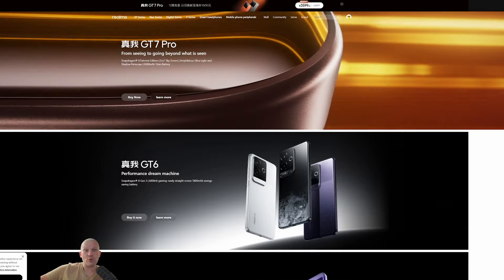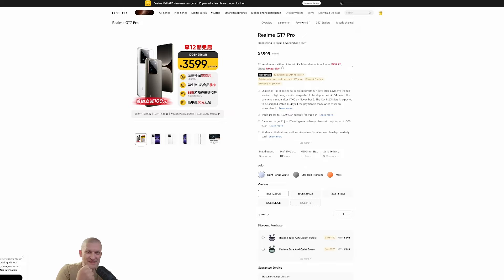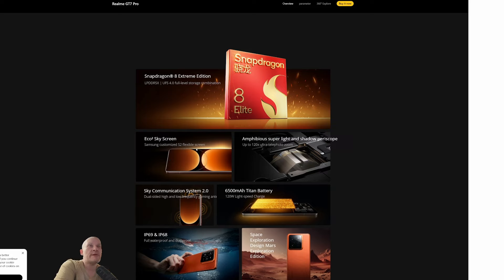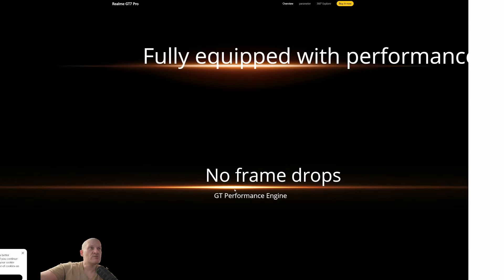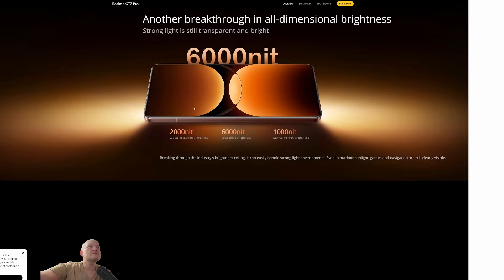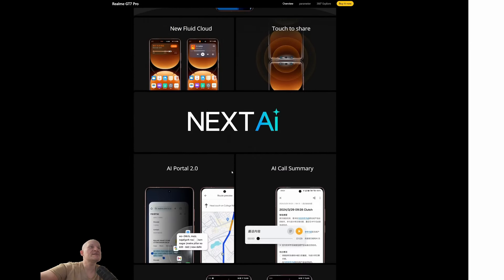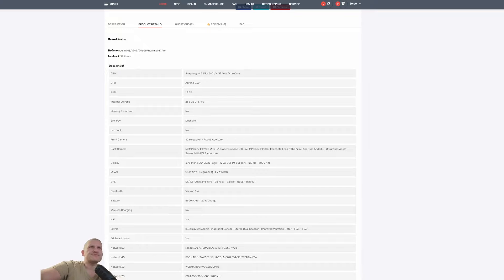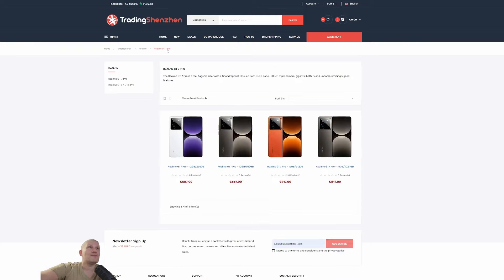Realme GT7 Pro Store price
amazon us

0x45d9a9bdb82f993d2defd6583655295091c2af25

best apple deal on amazon
best LG deal on amazon

ryzen
990 pro nvme
G.SKILL TridentZ RGB Series